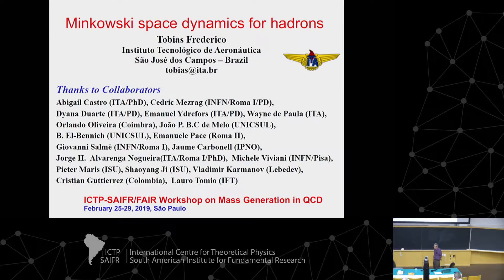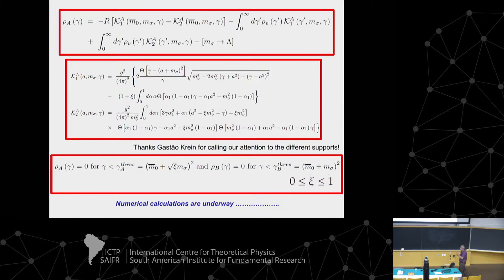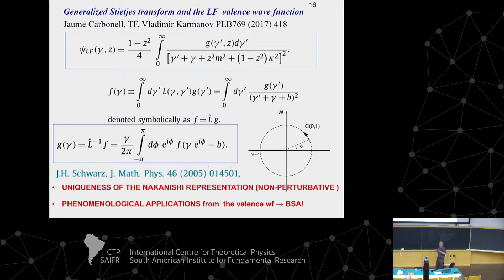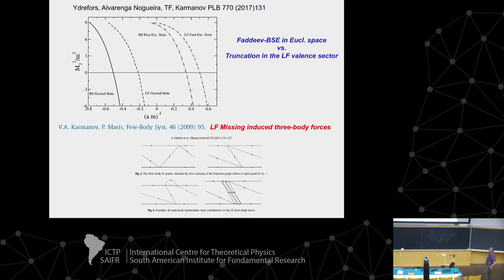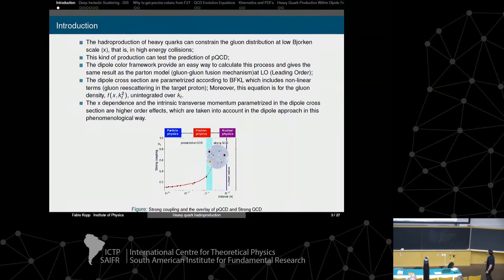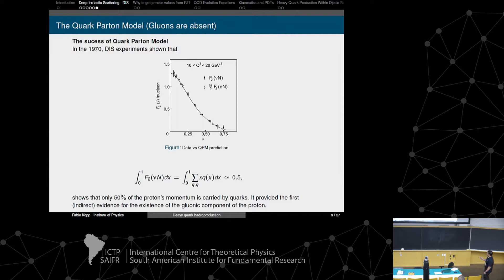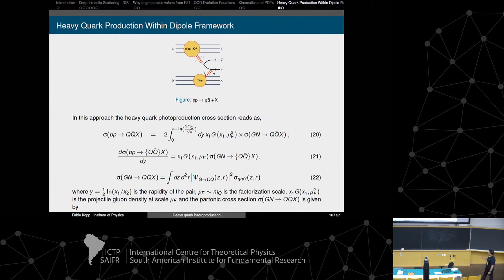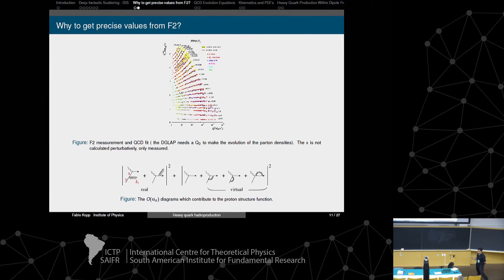Day 4 Workshop on Mass Generation in QCD #4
ICTP-SAIFR/FAIR Workshop on Mass Generation in QCDWelcome and opening remarks

Speakers:

- Kai-Thomas (Brinkmann Giessen University): Photon spectroscopy at PANDA and elsewhere
- Christian Fischer (Giessen University): QCD phase transition from Dyson- Schwinger equations
- Fernando Navarra (University of São Paulo): Heavy quarkonium in a hadron gas
- Gilberto Ramalho (Cruzeiro do Sul University): Octet baryon double ratios $G_E/G_M$ in a nuclear medium
- Chen Chen (IFT State University São Paulo): Structure of the nucleon’s low-lying excitations
- Tobias Frederico (ITA São José dos Campos): Minkowski space dynamics for hadrons
- Fabio Köpp (UFRGs): Heavy quark hadroproduction within dipole framework at FAIR